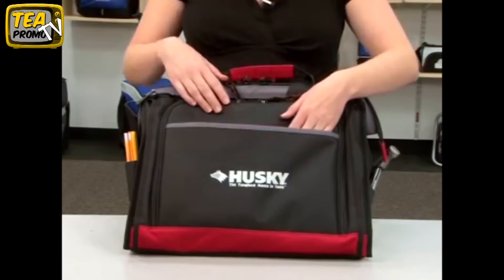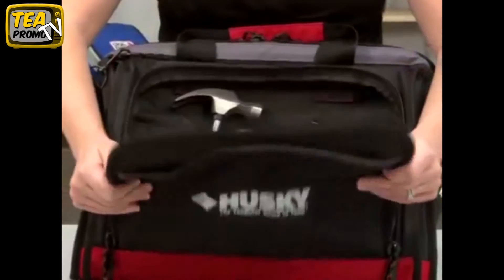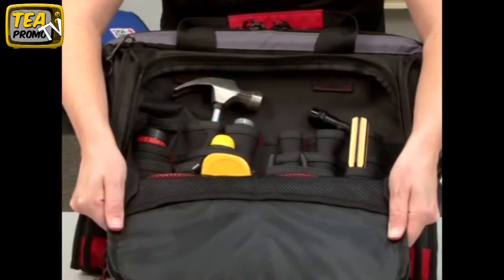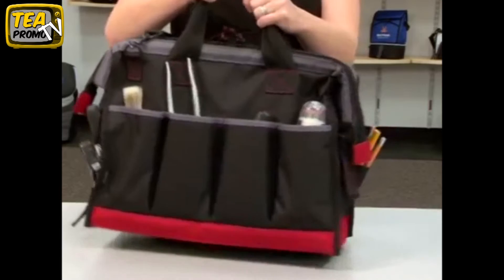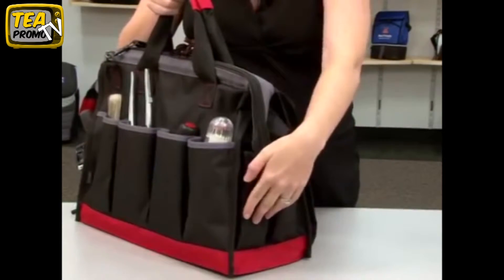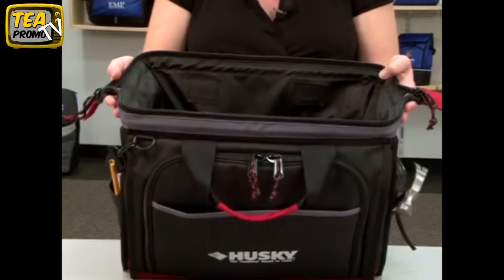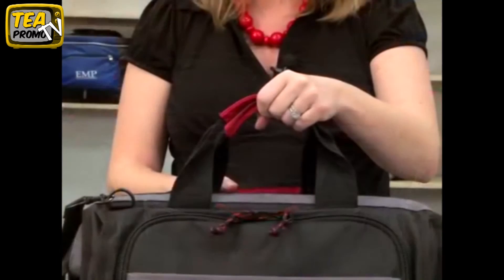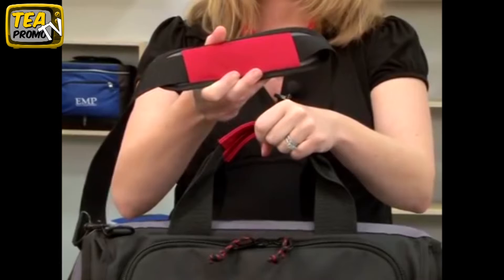Promotional All-Purpose Polyester Tool Bag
Customized All-Purpose Polyester Tool Case #338935 Great for keeping your tools organized and handy!

Looking for a new employee gift? Check out the Logo All-Purpose Polyester Tool Bag from The Executive Advertising! This bag is great to have in your home workshop, and you can even buy it to resell in your retail store.